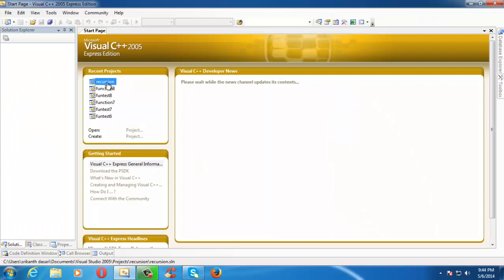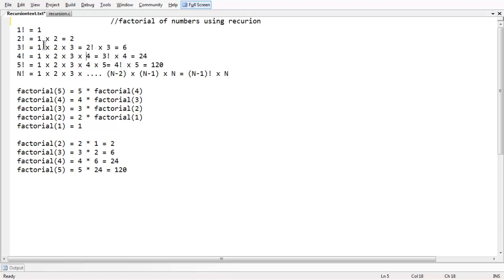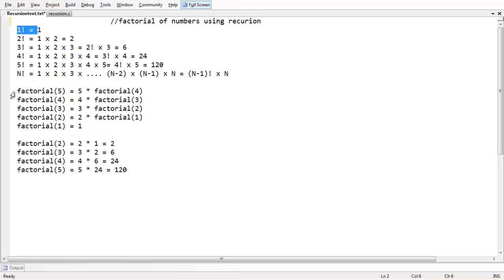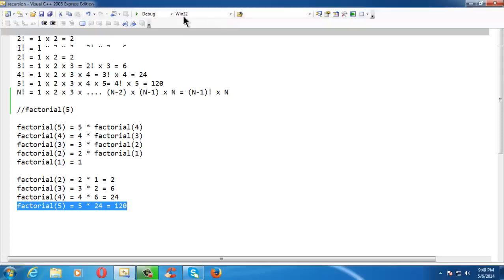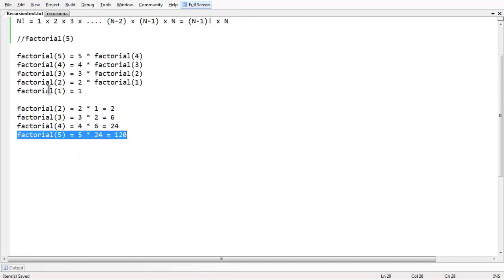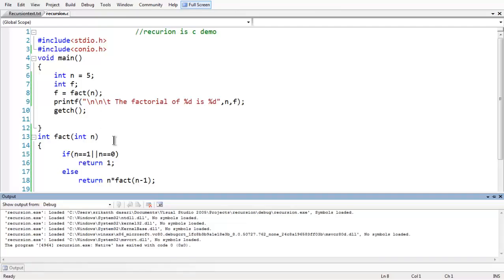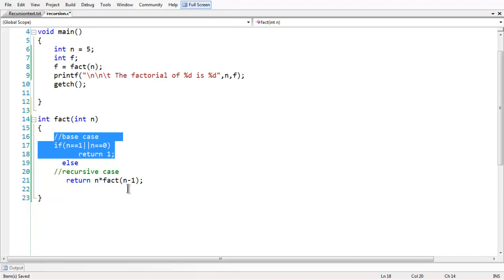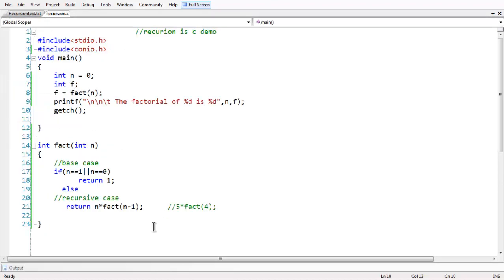40.FUNCTIONS IN C PART - 8 (RECURSION)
Recursive algorithms are based on the idea that the solution to a problem can be found by finding solutions to smaller sub problems of the same problem. In a recursive algorithm, a function is defined in terms of the earlier version of itself. It is important to note that this self referencing should have a termination condition to avoid referencing itself forever. The termination condition is checked before referencing itself. The initial step of a recursive algorithm is related to the basis clause of the recursive definition of the problem. The steps that follow the initial step are related to the inductive clauses of the problem. Recursive algorithms provide a simpler solution in many situations and it is closer to the natural way of thinking than the iterative algorithm for the same problem. But in general, recursive algorithms require more memory and they are computationally expensive.